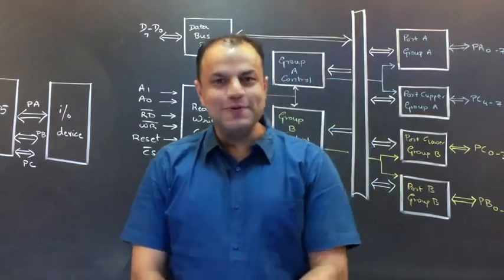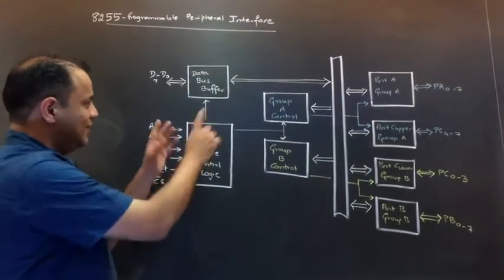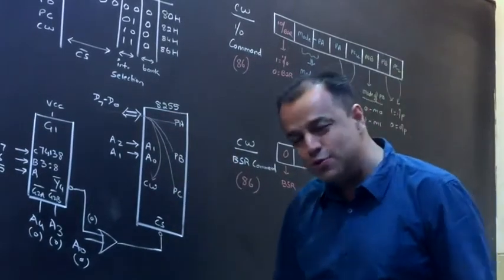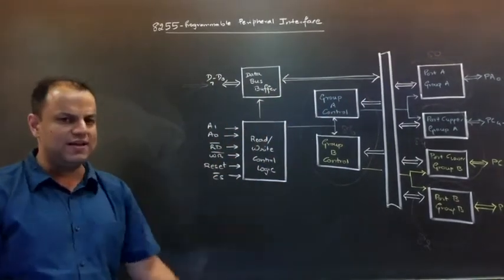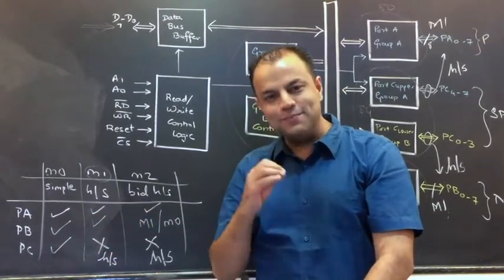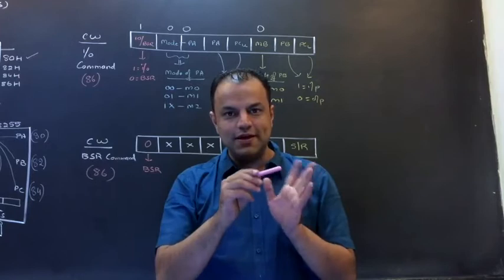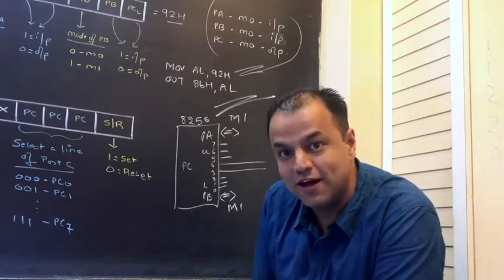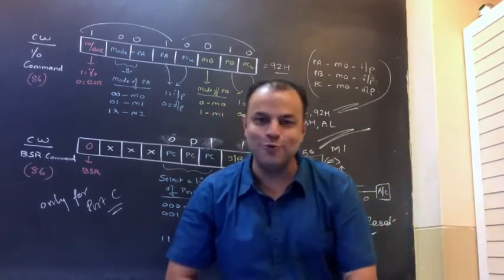8255 PPI Architecture and Working